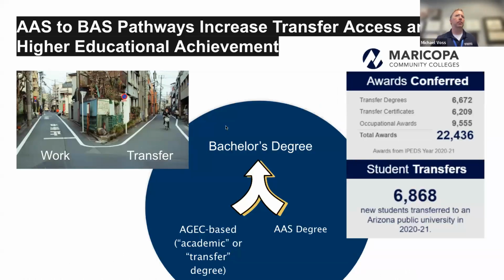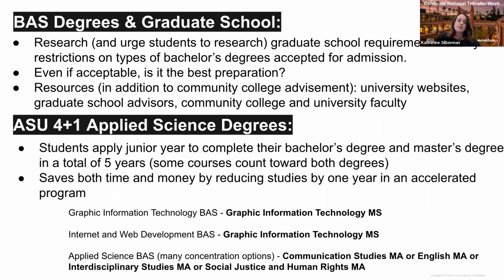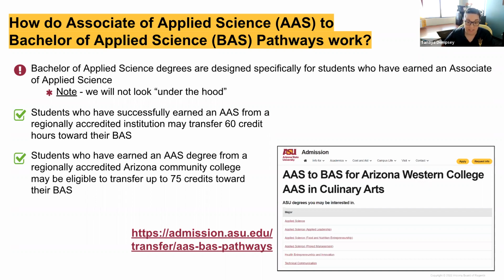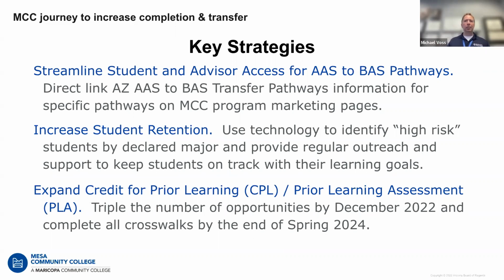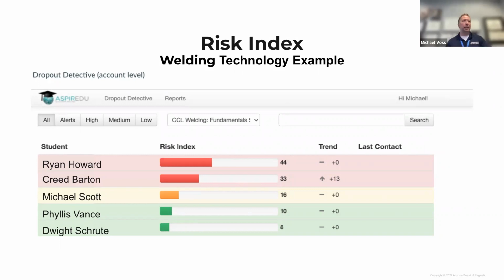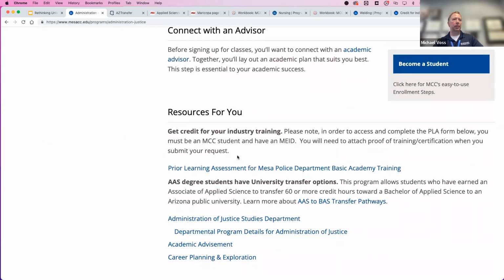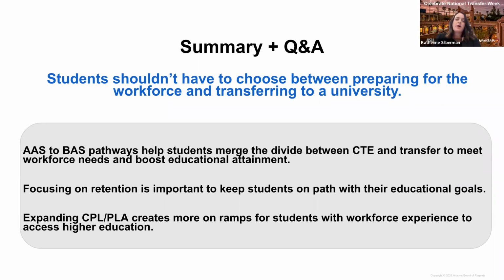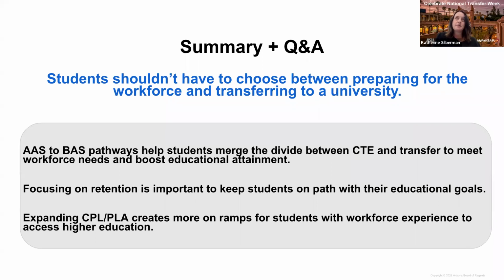Rethinking University Transfer for Career and Technical Ed Students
Students shouldn’t have to choose between preparing for the workforce and transferring to a university. Associate in Applied Science to Bachelor of Applied Science (AAS to BAS) pathways help students to accomplish both. Arizona State University and partnering community colleges in Arizona offer articulated pathways that allow up to 75 credits to transfer and apply toward a bachelor’s degree. Whether students choose this route from the beginning or return to school with work experience and the desire to advance their careers, these pathways merge the divide between CTE and transfer to meet workforce needs and boost educational attainment.

Presenters: Michael Voss, Dean Of Instruction, Mesa Community College; Kathy Silberman, Program Manager, Community College Engagement, ASU; Tanaya Dempsey, Director Academic Transfer Credit Solutions, ASU